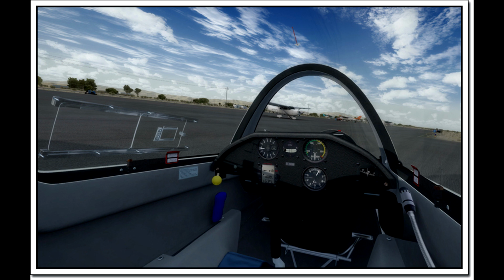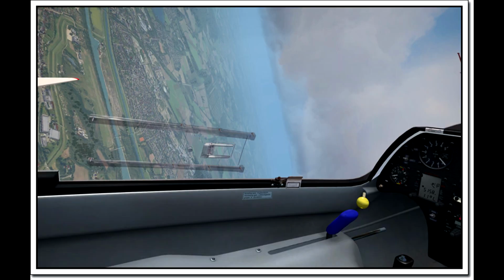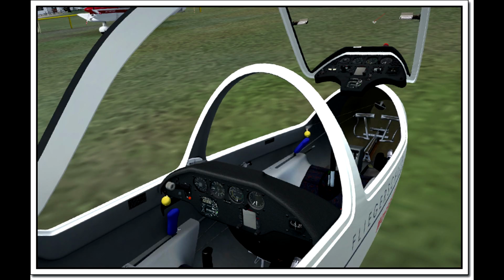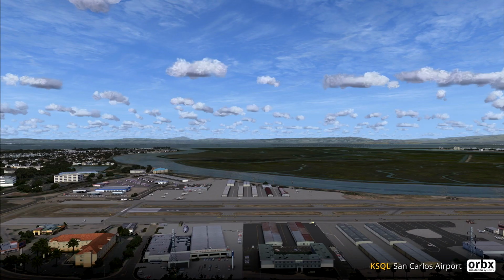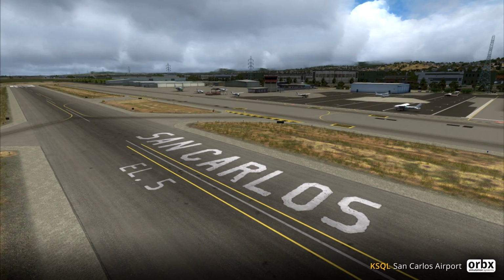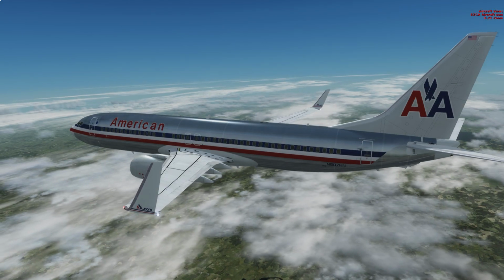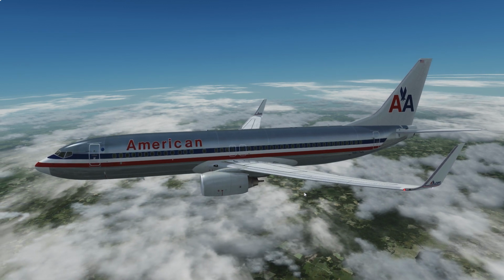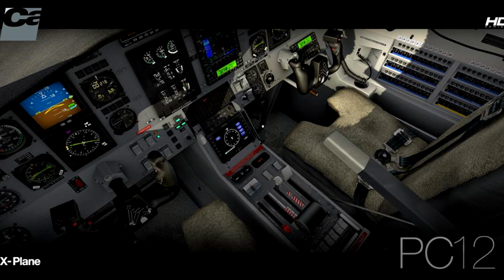FROOGLESIM NEWS - MARCH 15 2015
More information on the items in this show can be found below...